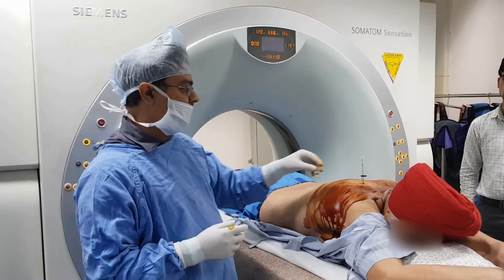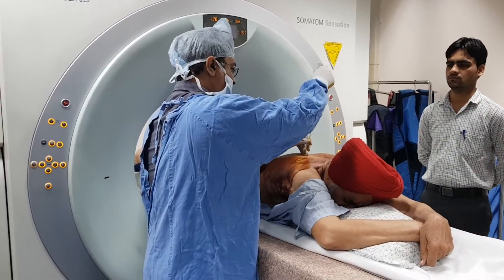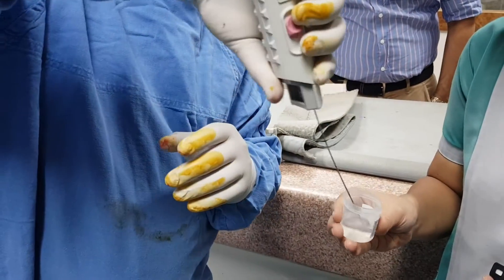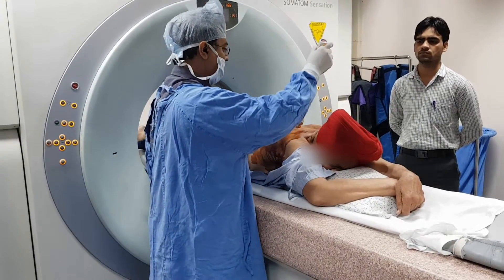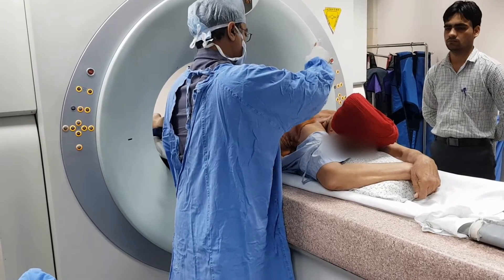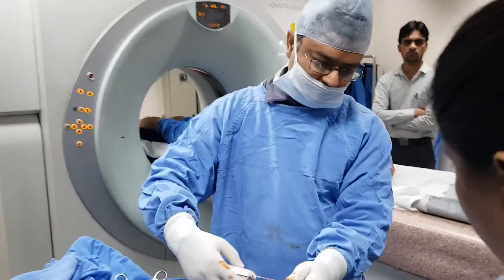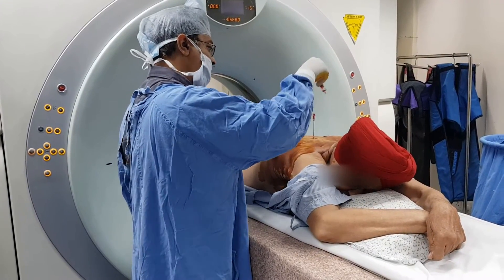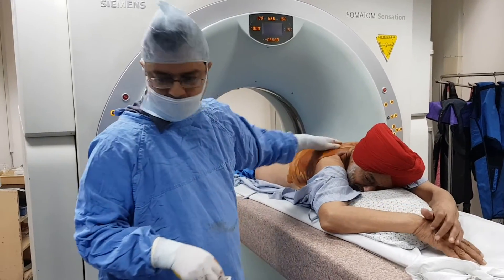Lung Biopsy CT guided